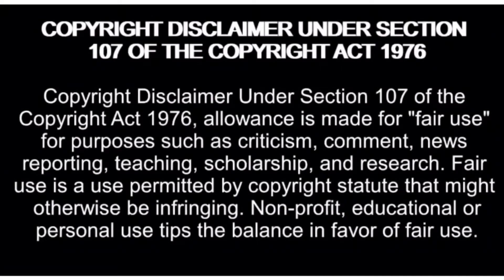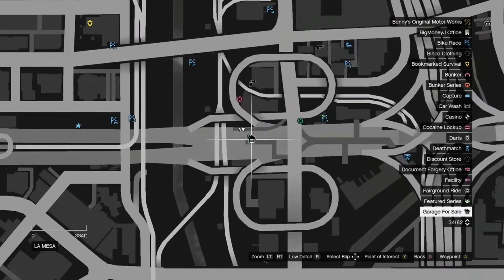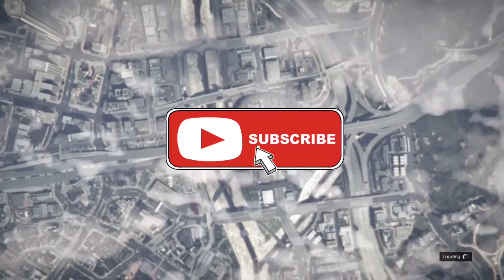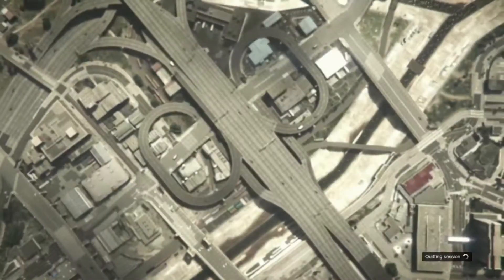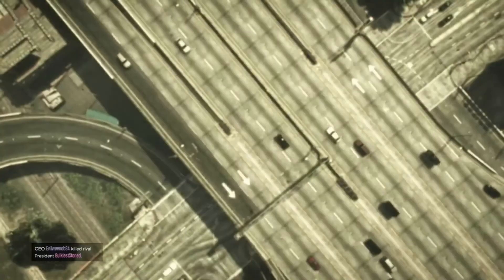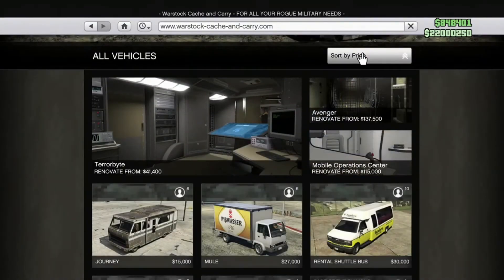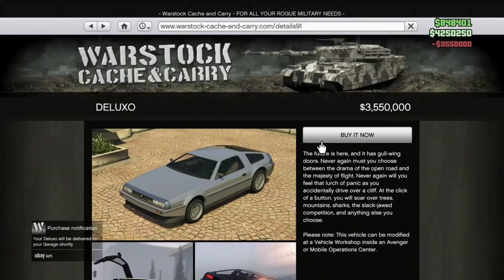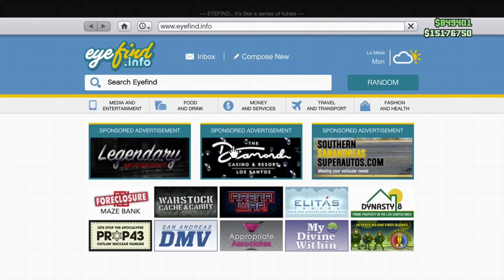GTA 5 Online Money Glitch Property Glitch! (Xbox/PS4/PC)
Feel Free To Join The JXJCommunityDiscordServer Anytime You Like🤘🏽 Cya There

If You Read This Far Down, Then You Are Going To Be Rich When You Are Older!😄 "It Is A Proven Fact That Doing An Act Of Kindness A Day Can Make You A Better Person!"